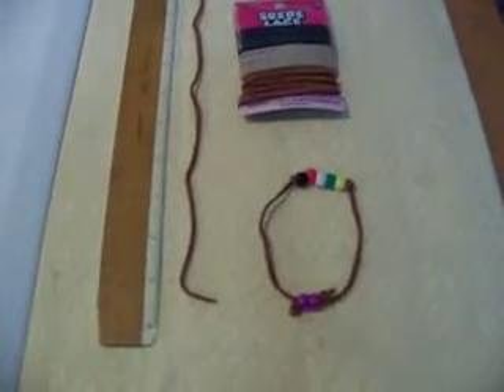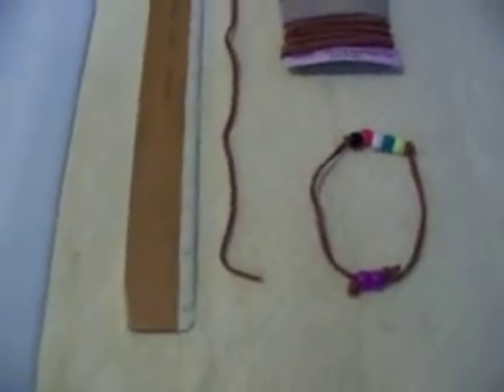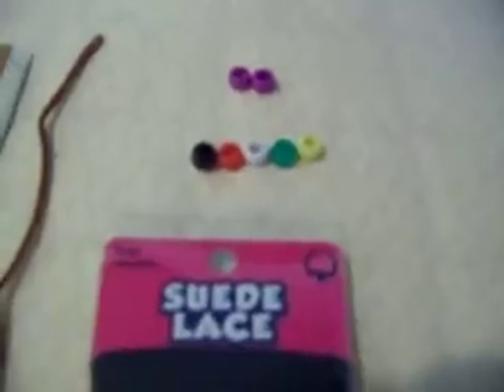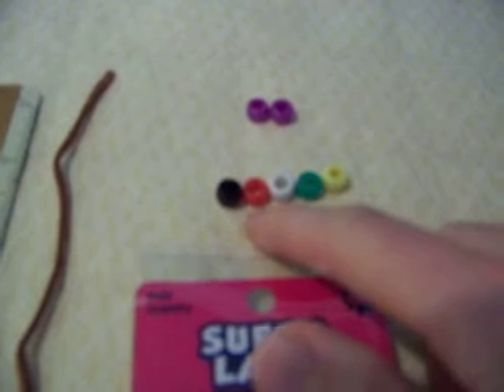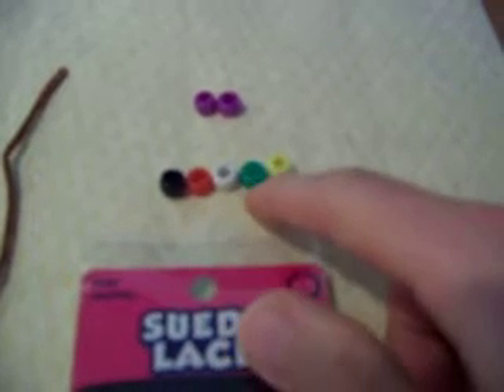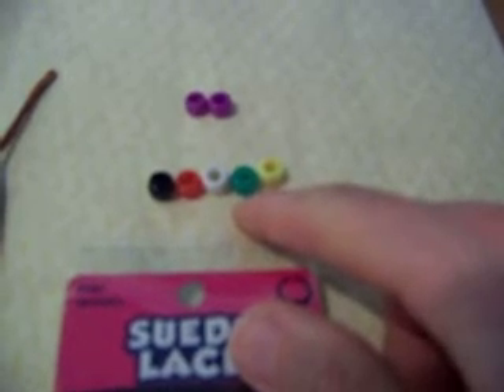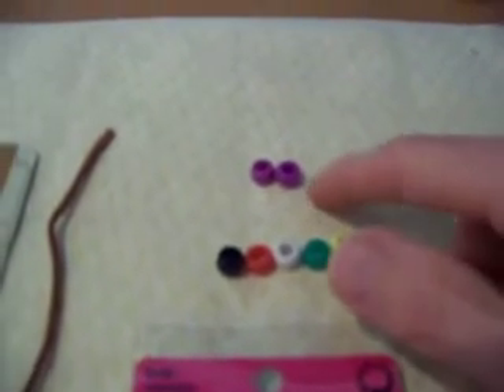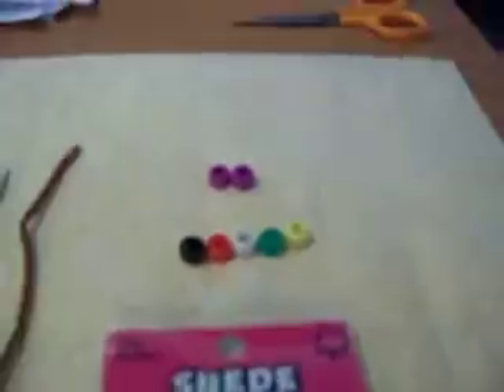What is a gospel bracelet?